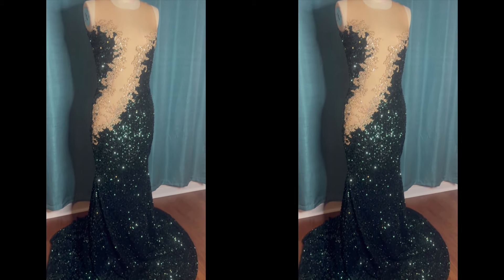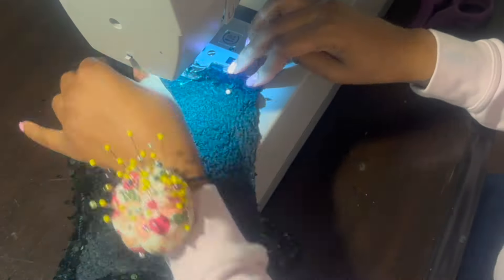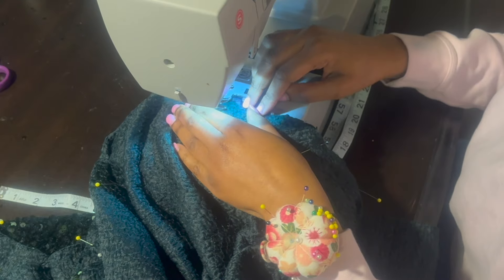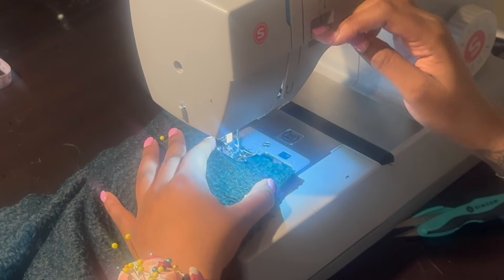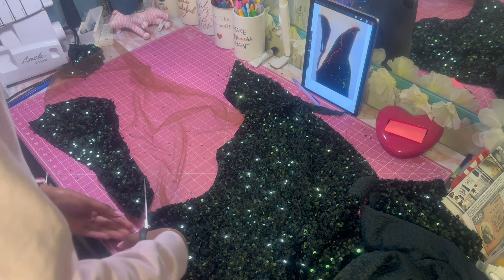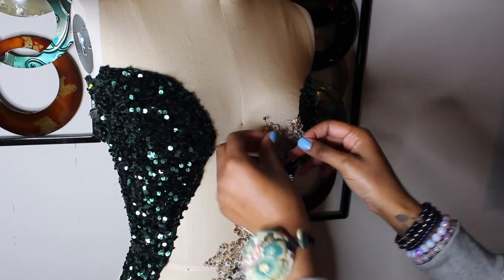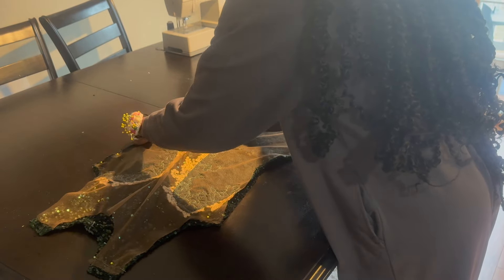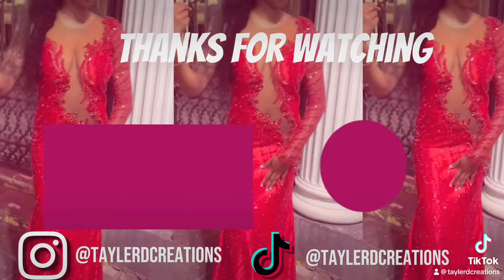How to sew a mermaid style prom dress with appliques | DIY beginner friendly sewing tutorial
Hey guys! This is Tayler with Tayler’d Creations. This tutorial shows how I created this beautiful sequin prom dress. This is mermaid style prom dress that includes godets in the back. It also includes cutouts with gold rhinestone appliques.
Watch my sequin dress tutorial if I'm moving too fast.

KarenM customs gown

Gold appliques

Free motion quilting foot

Green sequin fabric- I will not link where I got this from. This is the 3rd time they have given me less fabric than I purchased. Count how many yards you have before cutting.